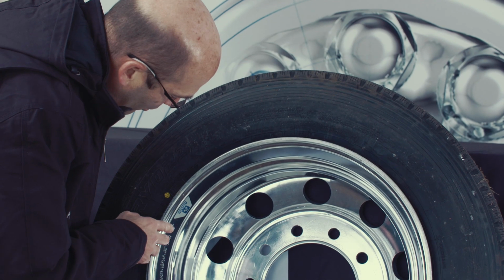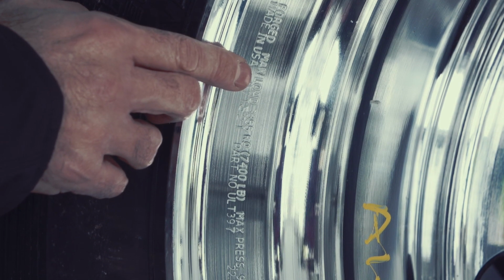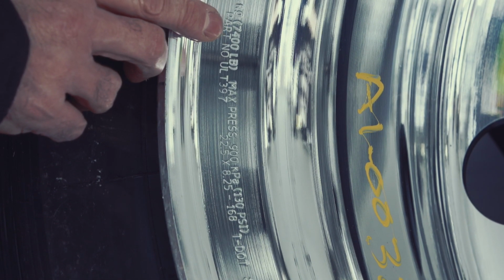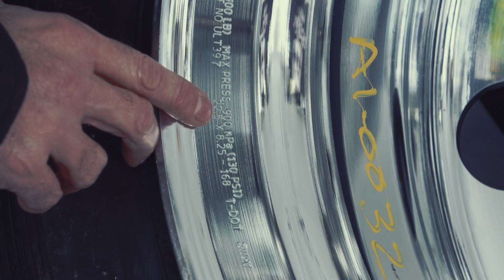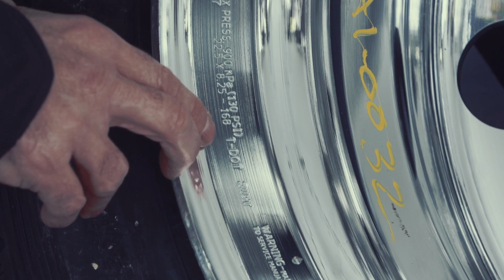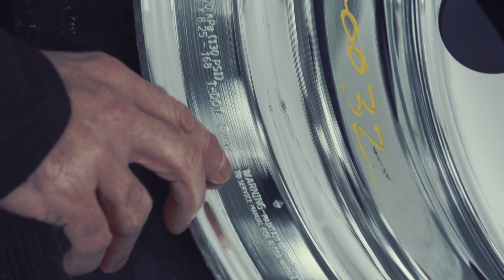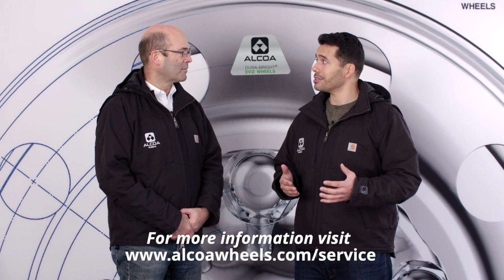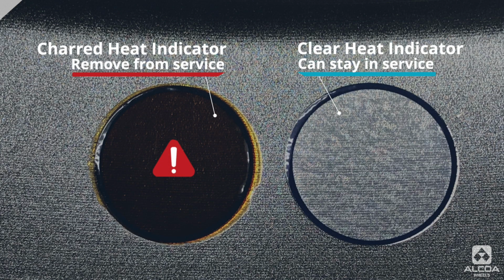Alcoa Wheels Expert Insight: The Roll Stamp and The Heat Indicator Label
Alcoa® forged aluminum wheels are recognized for their high quality. One indication of a quality wheel is the presence of a roll stamp. Our roll stamp is not just a peace of mind that your wheel is an authentic wheel. Moreover, the roll stamp contains important wheel identification information that can help you operate your equipment in a safe manner, maintain and service your wheels appropriately, and help you follow manufacturers’ guidelines.